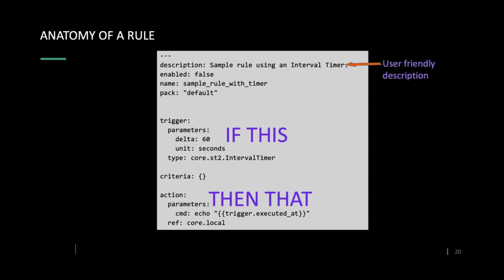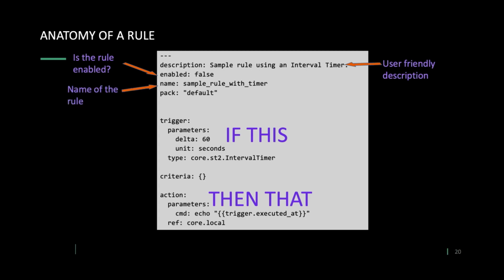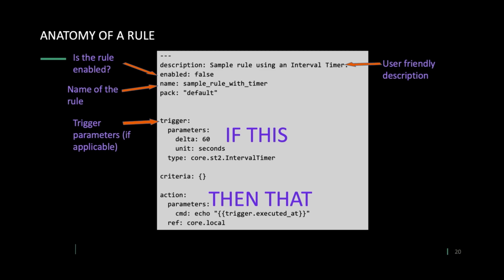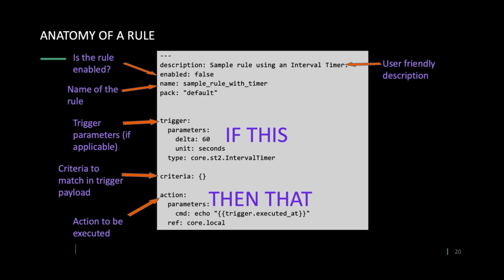StackStorm Technical Deep Dive 5: Rules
This video examines StackStorm rules and how they are activated by events happening in other systems. Rules govern which actions should be taken when an event happens.